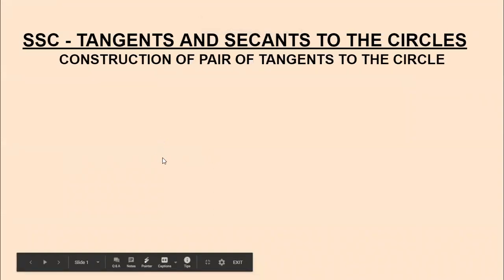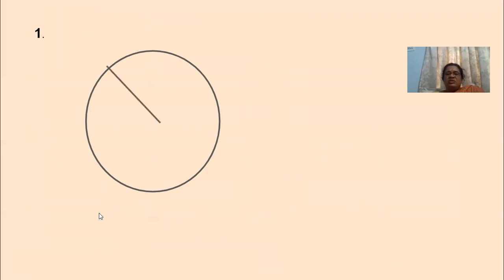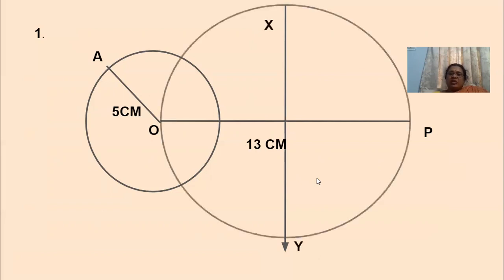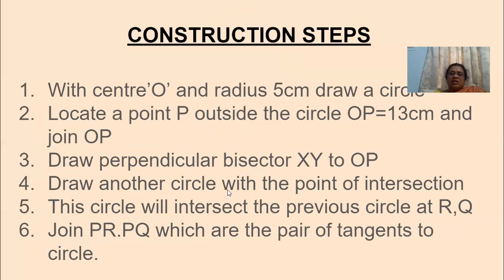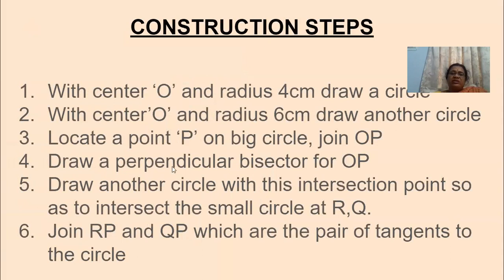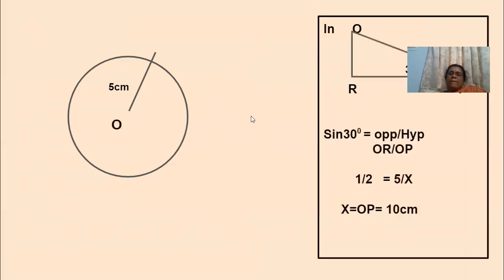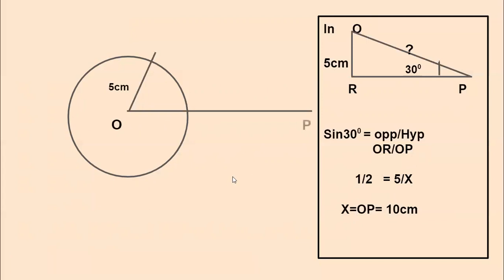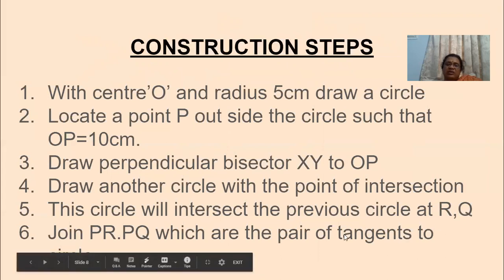Construction of pair of tangents to circle/SSC/CBSE/MSC,MED QUALIFIED/30Y EXPERIENCE/GOVT TEACHER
HOW TO CONSTRUCT PAIR OF TANGENTS TO CIRCLE,  EXPLAINED IN DETAIL EASY TO UNDERSTAND ONCE YOU SEE AND PRACTICE YOU GET COMMAND ON IT.